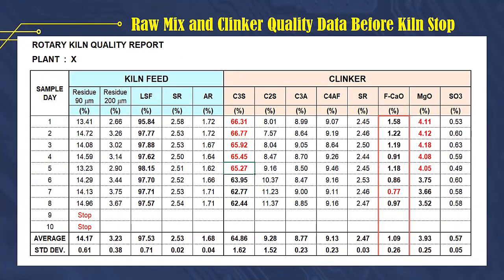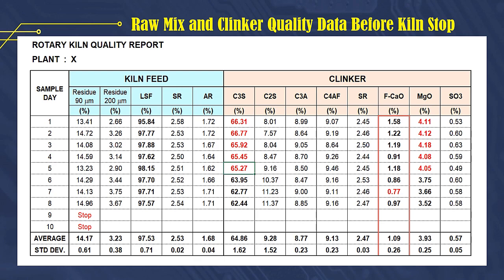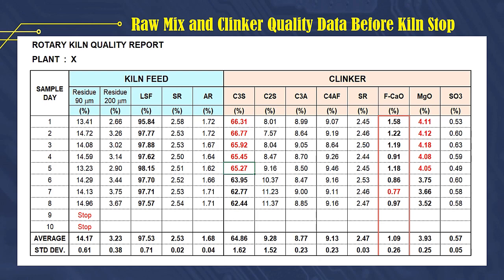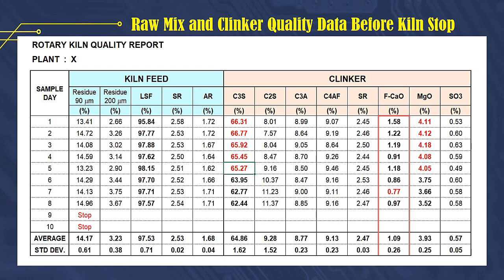Effects of High MgO Content on Kiln Operations_ English Version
In this opportunity, we will explain about the effect of high MgO on clinker formation and kiln operation.
There are many articles from experts to analyze the effect of MgO on the cement production process in the kiln, and its effect on cement quality.
MgO in an appropriate amount 2 - 3.5%, can increase the raw meal's flammability, increase the absorption of free lime and the formation of C3S.
However, if the MgO content is more than 3.5%, it can reduce the burning power of the raw meal and increasing the free lime content in the clinker.
In this video, These data indicate that, there is a correlation between the content of MgO, C3S and Free lime.
When MgO is high more than 4%, C3S is high more than 62%, but Free lime is still within the standard range.
This confirms the experiments conducted by experts, that the MgO content of more than 3.5% can reduce the burning power of raw meal and increase the free lime content in the clinker.
Because in general what is controlled by the Kiln Operator is Free lime, when getting a high Free lime report, the operator immediately takes action by adding fuel, or reducing Kiln Feed.
In addition, it is evident that when MgO is reduced to close to 3.5%, C3S is also reduced to close to the 62% target.
We can conclude that if the MgO content is more than 4%, and it lasts for several days like these data, it can cause the formation of a thick coating in the kiln and cause the kiln to stop.